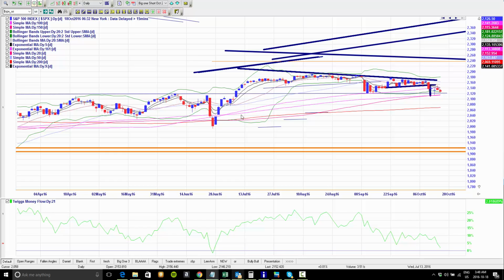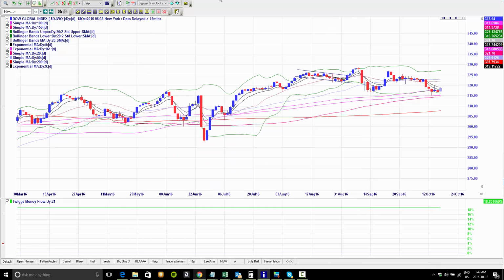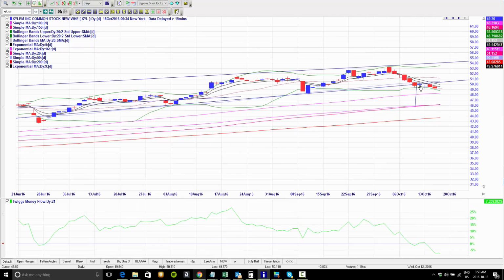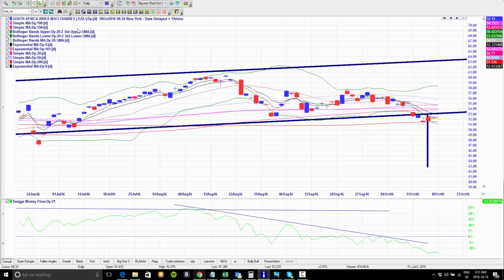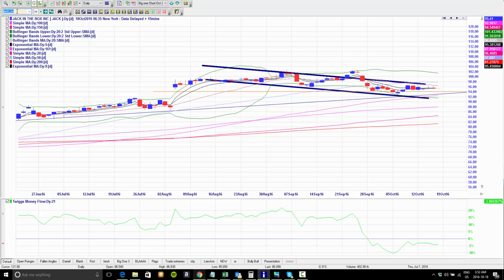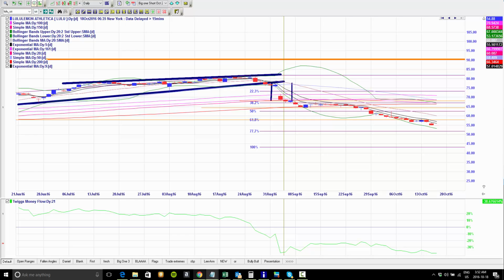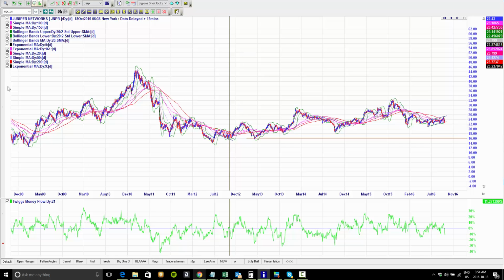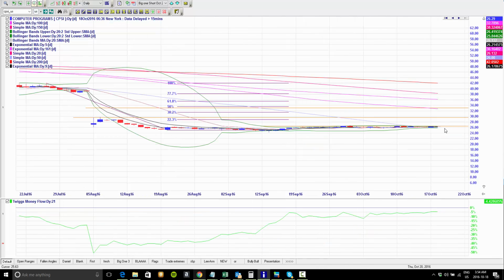Stock Setups for Tuesday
Acorn Wealth